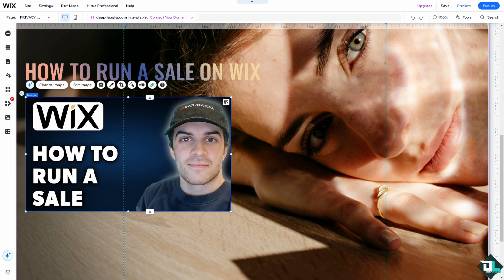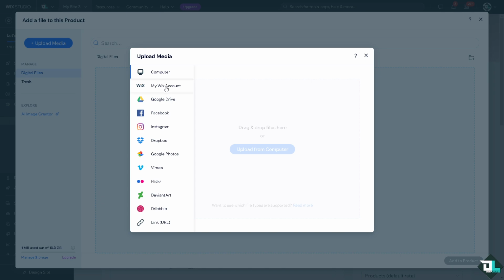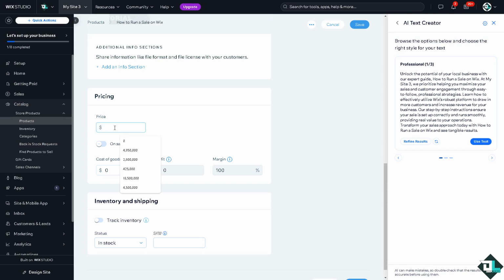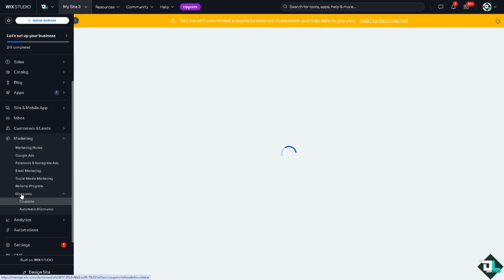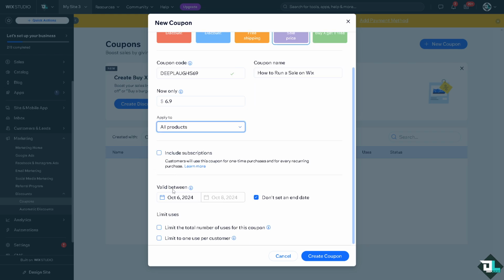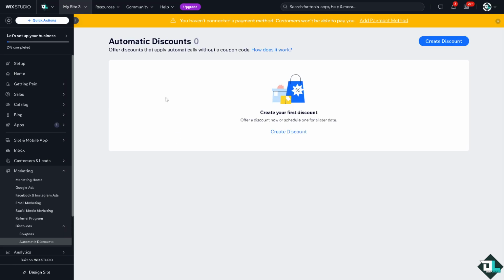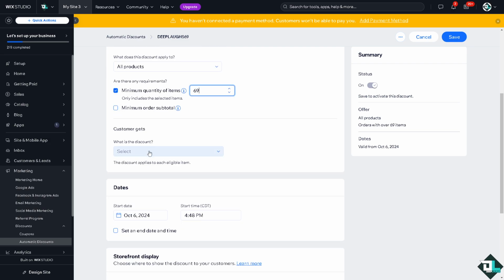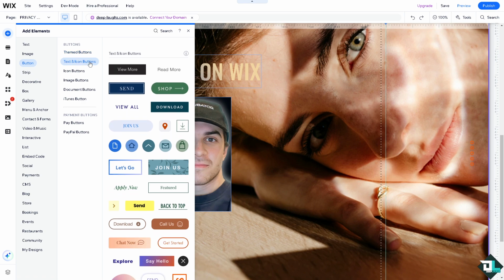How to Run a Sale on Wix (Full 2024 Guide)